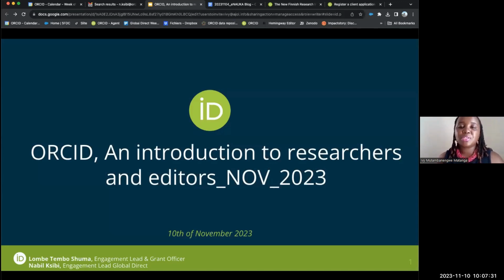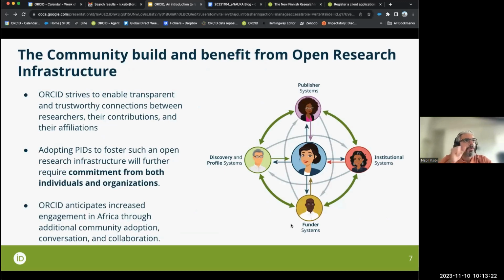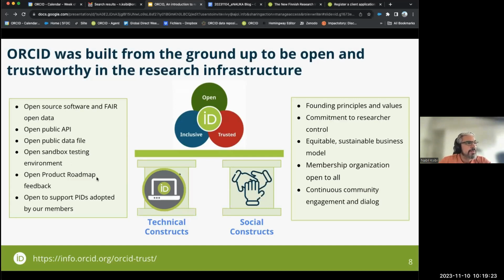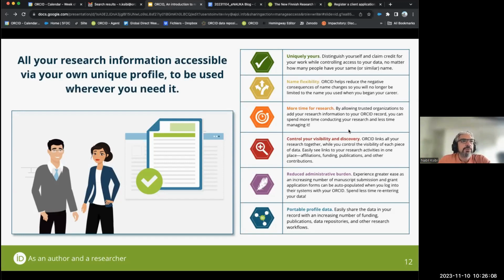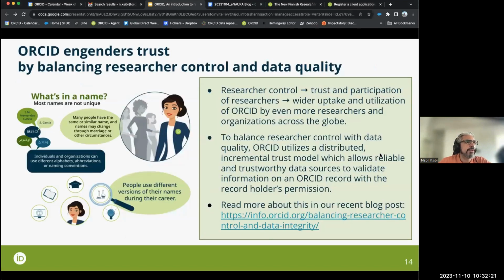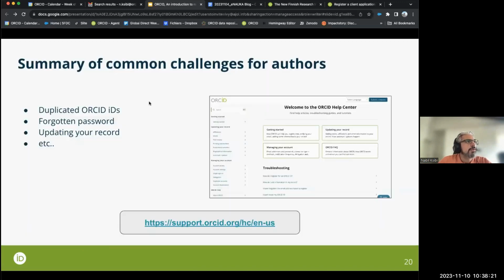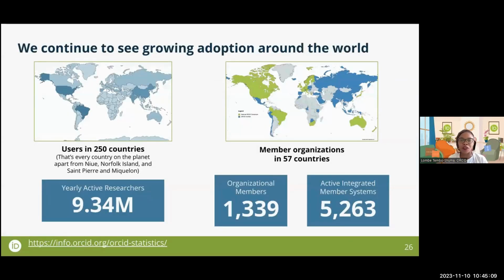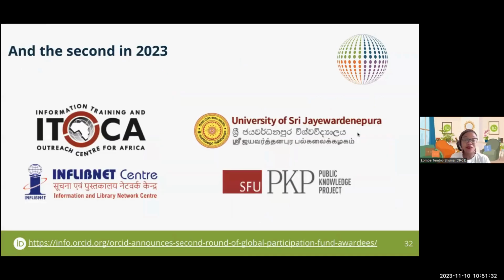ORCIDs - an introduction for editors and researchers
In this video, Nabil Ksibi and Lombe Tembo from ORCID give a comprehensive talk on how editors and researchers alike can benefit from joining the ORCID programme, including information on ORCID's Global Participation Fund.